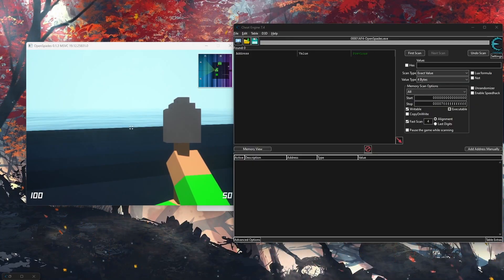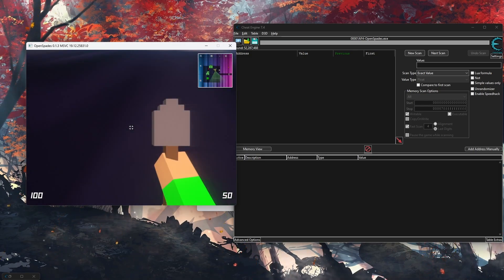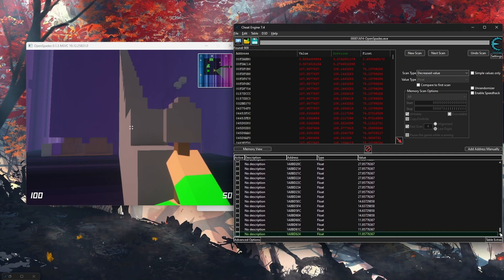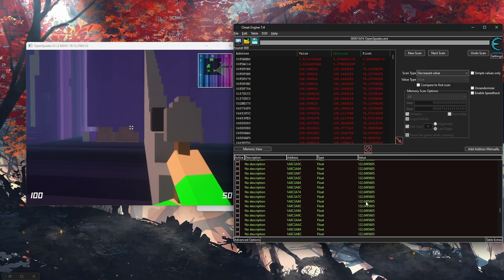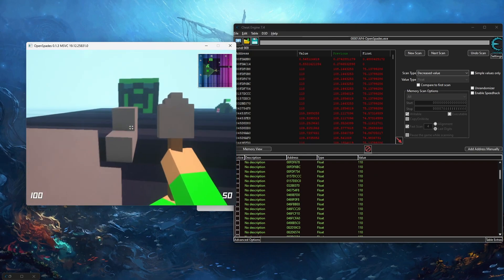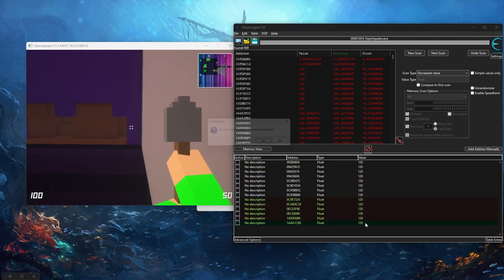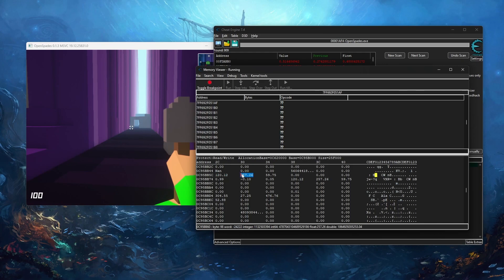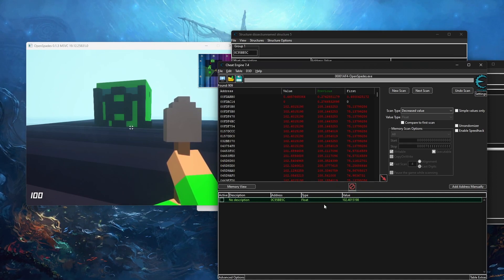How to find Player Coordinates with Cheat Engine